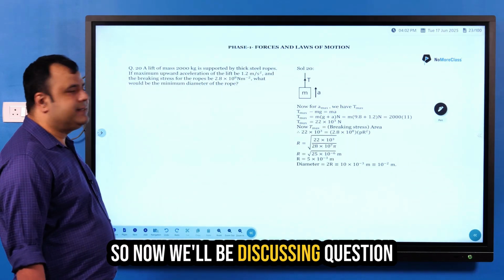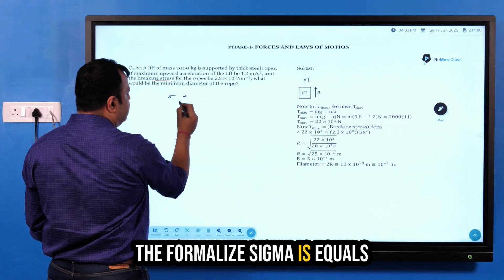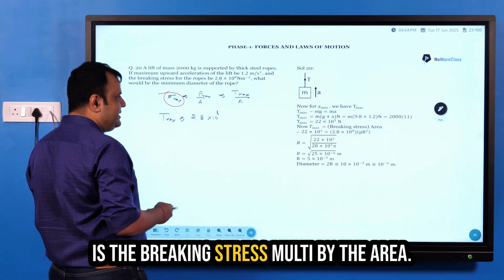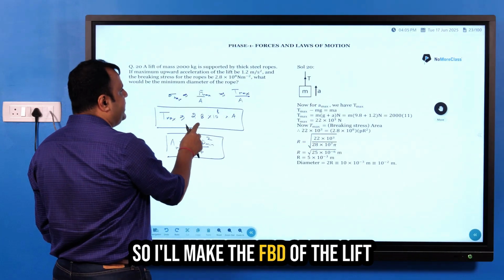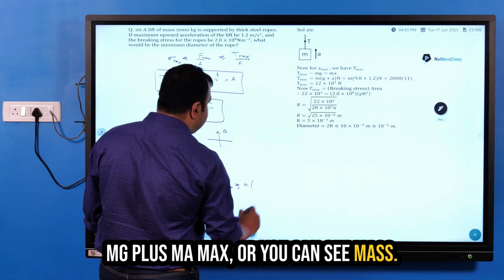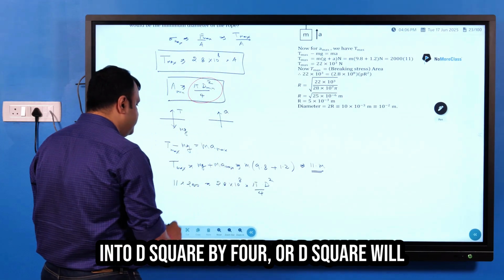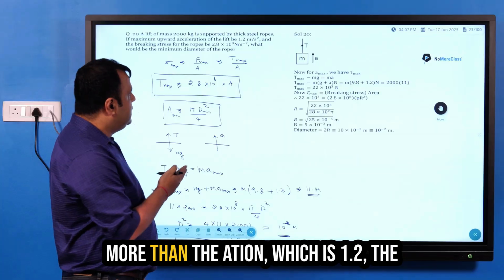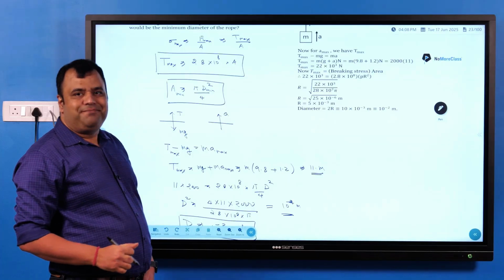Minimum Rope Diameter for Lift with Maximum Upward Acceleration | Stress & Strength |Class11 Physics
Welcome to NoMoreClass (NMC), Bangalore’s premier coaching institute dedicated to empowering students with a deep understanding of physics concepts necessary for NEET, IIT, JEE, BITSAT, Olympiads, and other competitive exams. Founded in 2018 by Mr. Deepak Solanki, an IIT Roorkee alumnus and experienced physics educator, NMC has transformed the approach to physics learning through innovative teaching techniques, extensive question banks, and personalized mentorship. Our CloudClass platform offers live streaming and recorded lessons, making high-quality educational resources accessible anytime, anywhere in Bangalore and beyond.

Today’s focus is on a practical problem involving the strength of materials and the stress analysis of steel ropes supporting a lift. The problem states that a lift with a mass of 2000 kg is supported by steel ropes. The maximum upward acceleration of the lift is 1.2 m/sec², and the breaking stress of the ropes is (2.8 \times 10^8 , Nm^{-2}). The question asks for the minimum diameter of the ropes to safely support the lift under these conditions.

This problem combines concepts from dynamics, stress analysis, and material strength. It involves calculating the maximum tension experienced by the rope when the lift accelerates upwards, and then determining the minimum cross-sectional area required for the rope to withstand this tension without breaking. The key physics principles involved include Newton’s second law, stress, strain, and the relationship between force, stress, and the cross-sectional area of a material.

Our detailed solution guides you through the step-by-step process to find the minimum diameter, emphasizing the importance of understanding stress limits and material strength in structural systems. Developing a clear understanding of these principles is vital for tackling exam questions related to engineering materials, mechanics, and safety engineering, which are frequently encountered in NEET, IIT, JEE, BITSAT, and Olympiads.

While this overview does not include the explicit calculation steps, it provides a comprehensive conceptual foundation for students to confidently analyze similar problems involving tension, stress, and mechanical strength in their exams.

Advanced CloudClass platform supporting live and recorded lessons.
Expert faculty, including IIT alumni and professionals with extensive teaching experience.
Over 180,000 practice questions for practice and mastery.
A proven success record—more than 35% of students clearing IIT, NEET, and CET exams.
Personalized coaching focused on building conceptual clarity, practical application, and exam readiness.

Core Learning Objectives:
To analyze the forces acting on a lift supported by ropes.
To calculate the maximum tension in the ropes during upward acceleration.
To understand stress and breaking stress of materials.
To determine the minimum cross-sectional area and then the diameter of the rope.
To develop skills to solve practical problems involving stress, tension, and structural limits.

About Mr. Deepak Solanki:
Founder of NMC, Mr. Deepak Solanki, is an IIT Roorkee B.Tech graduate with over 17 years of physics teaching experience. He has authored more than 18 books on physics and mentored thousands of students into reputed engineering and medical colleges. His teaching emphasizes clarity, problem-solving, and conceptual depth, making physics accessible and engaging. His passion for innovation continues to drive NMC's mission to deliver quality physics education.

Join NMC today to understand real-world applications of physics, master problem-solving skills for strength and safety, and excel in your exams!